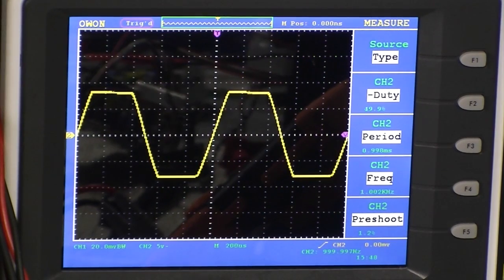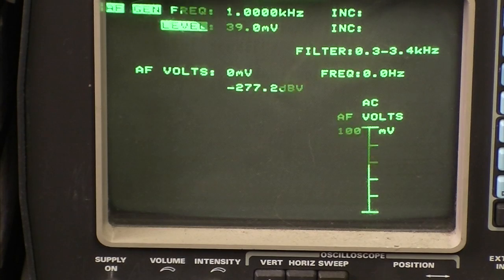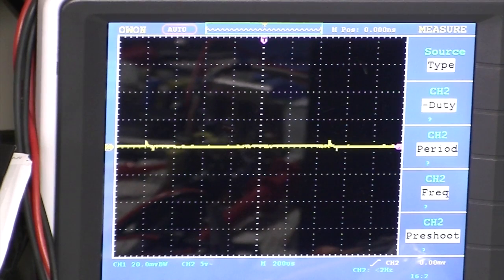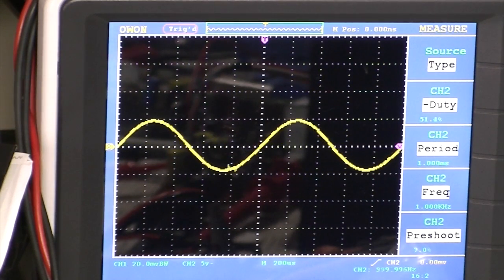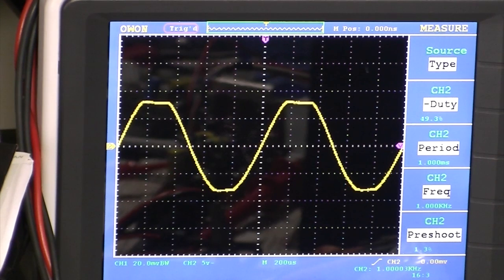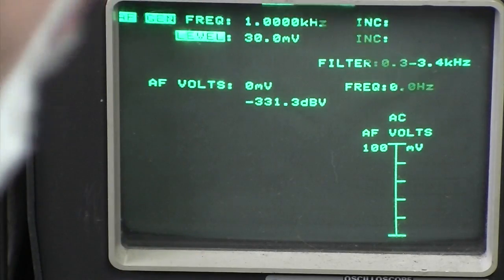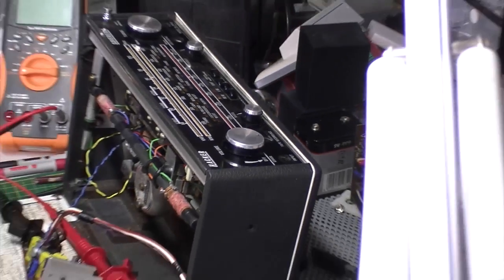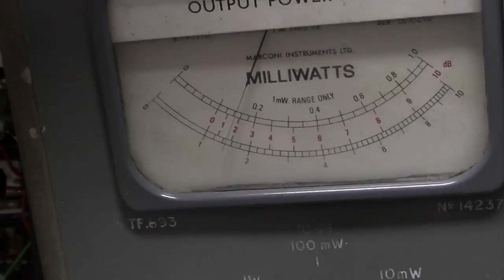Hacker Sovereign RP18 amplifiers tests and experiments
The final part of my tests and modifications to the RP18. Some interesting findings that may be of use to someone.